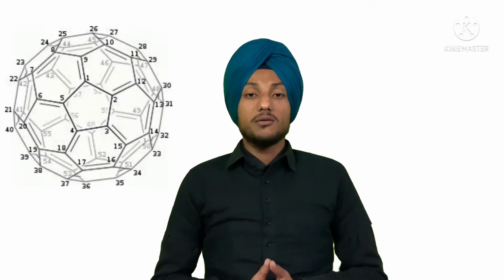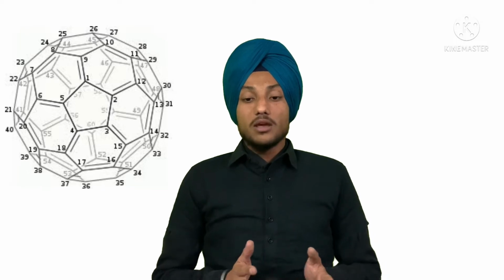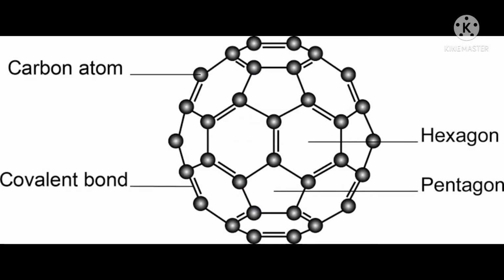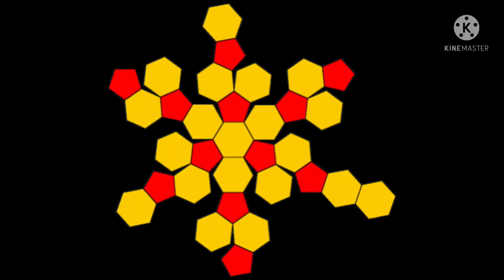Lecture 3|Allotropes of Carbon|Buckminster fullerene|Carbon And Its Compounds|Mathdoctor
In this lecture I have cover the concept of Bucky ball also known as c60 it is the recently discovered allotrope of the carbon element.
So it has very similar properties with the other allotropes of Carbon.
Please watch the full lecture
Join me on telegram :Mathdoctor